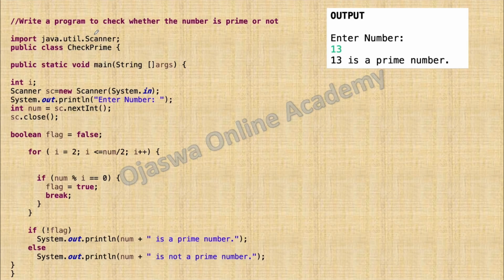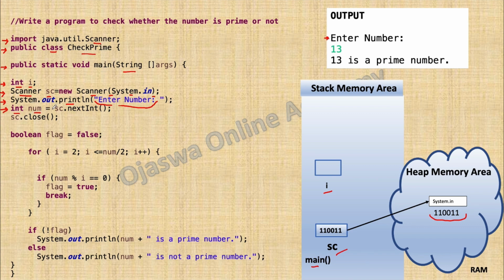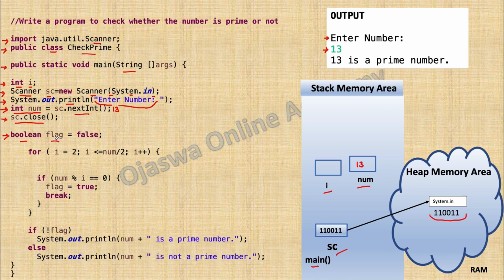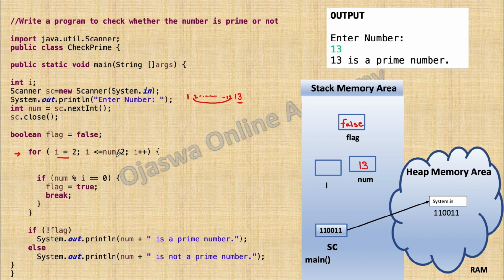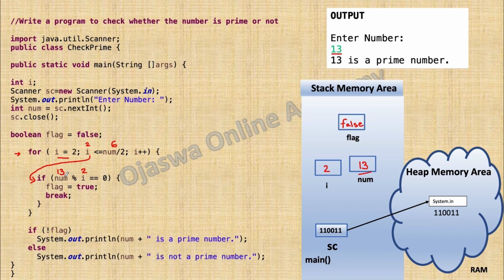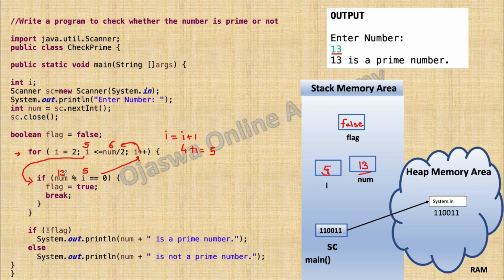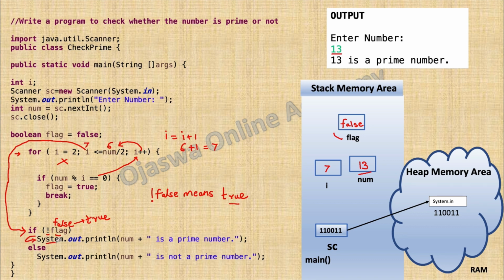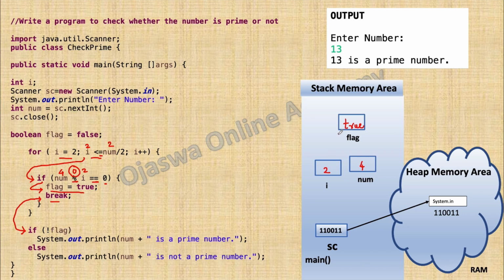Write a java program to check whether the number is prime or not